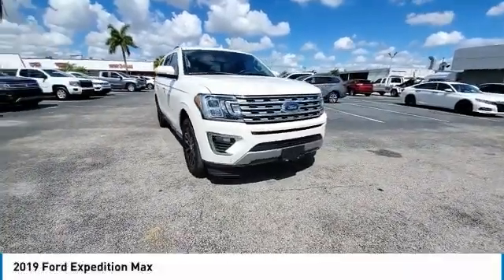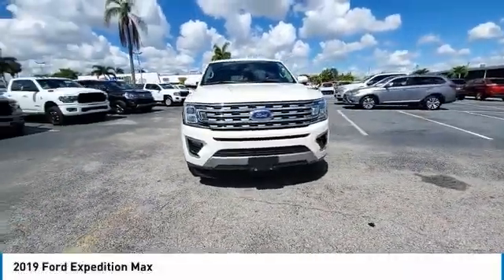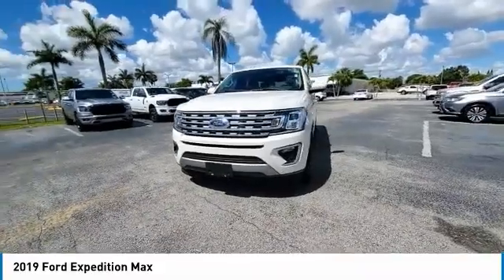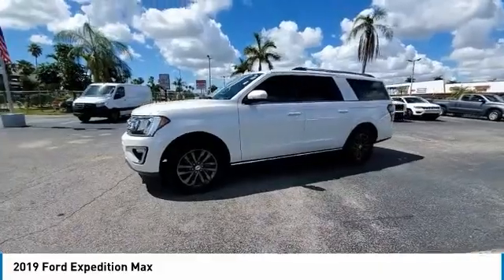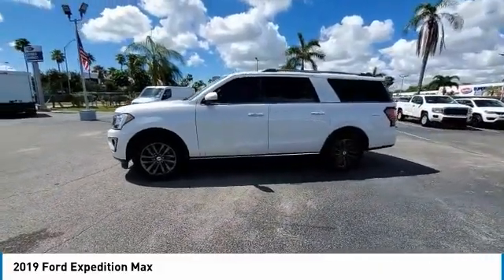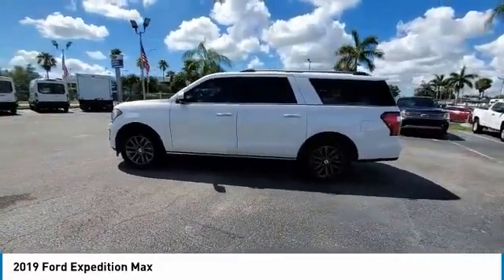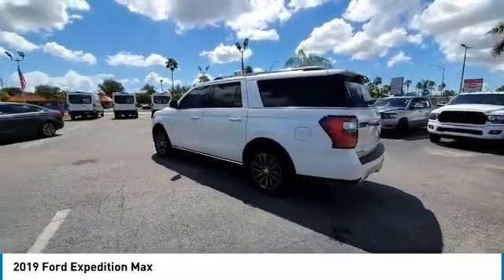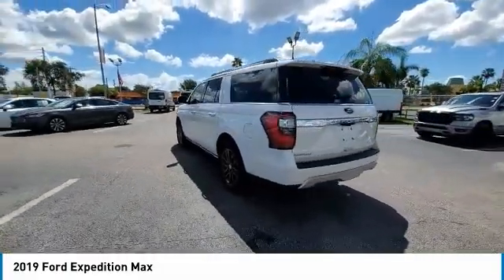2019 Ford Expedition Max near meMiami, Kendall, North Miami Hialeah FL PM180625A PM180625A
Used 2019 Ford Expedition Max near meMiami, Florida at Metro Ford Miami. Servicing the Kendall, Miami Gardens, North Miami, Hialeah, FL area.at Metro Ford Miami